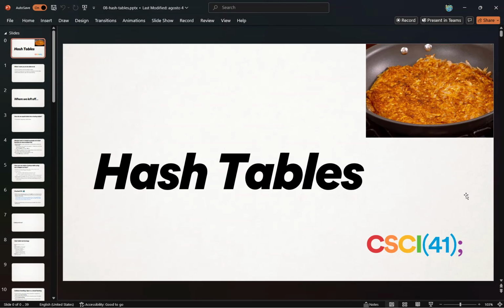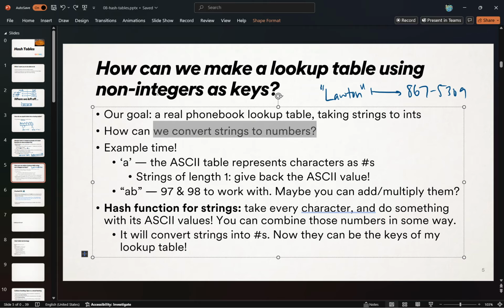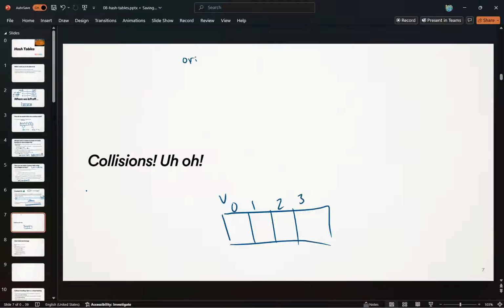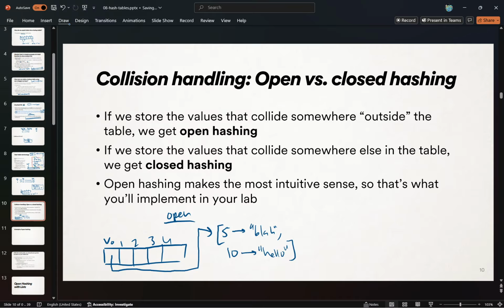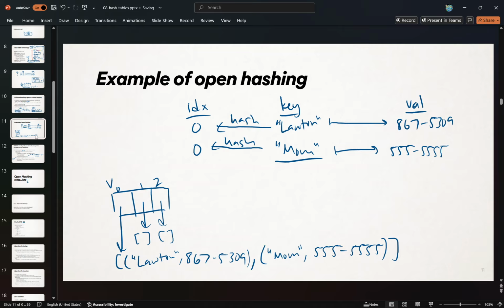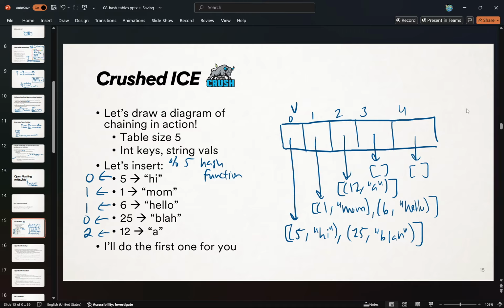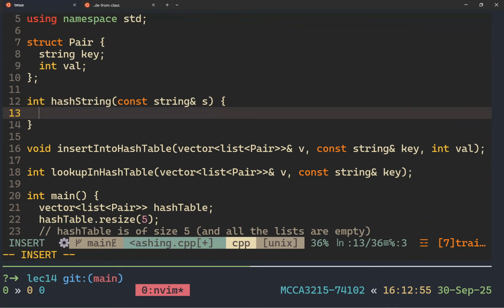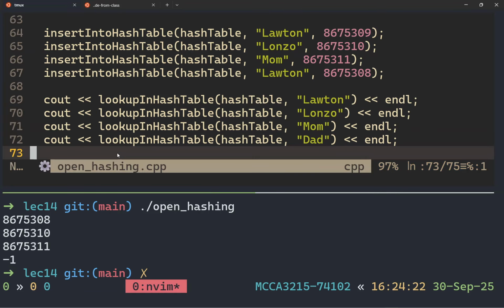(F25) CSCI 41 Lecture 14